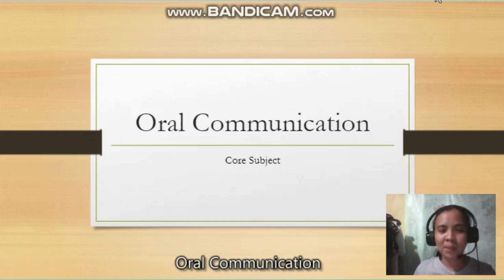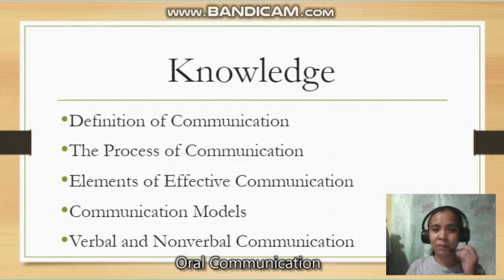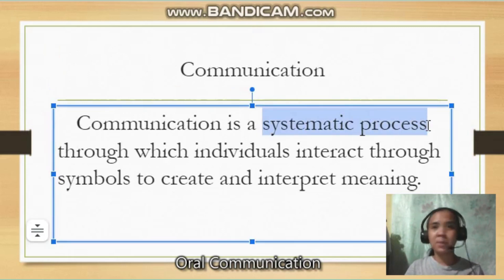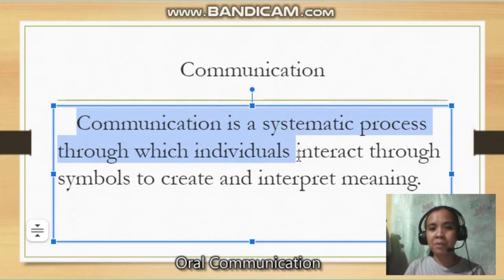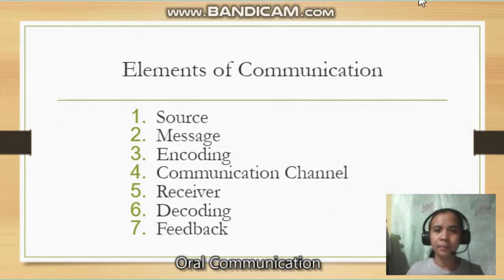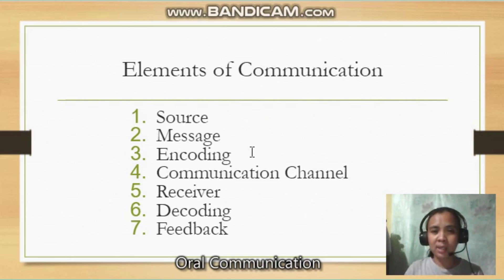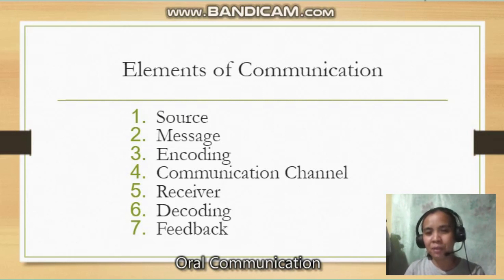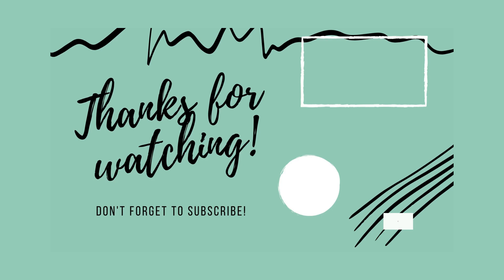Oral Communication: Definition and Elements of Communication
In this video, I discussed the definition of communication and the elements of communication. This is recommended to Senior High School students taking up Oral Communication.